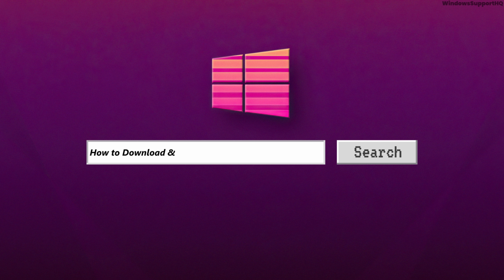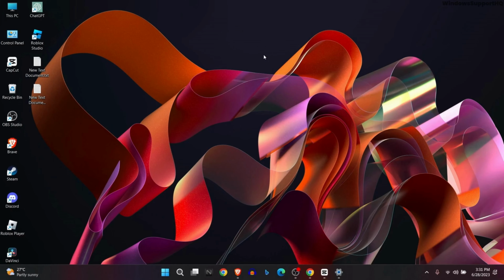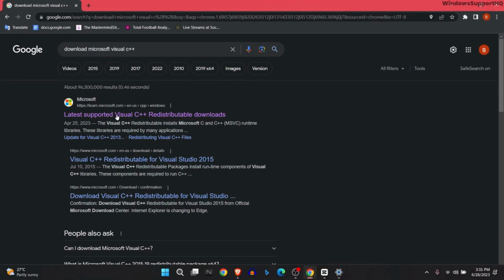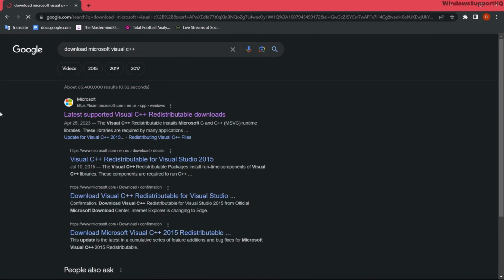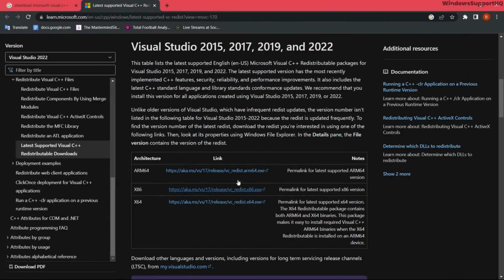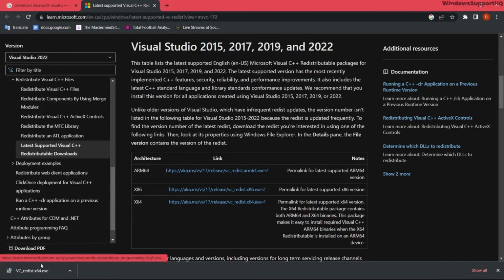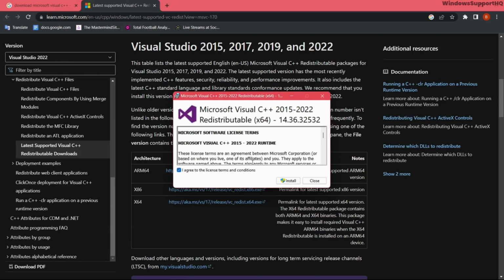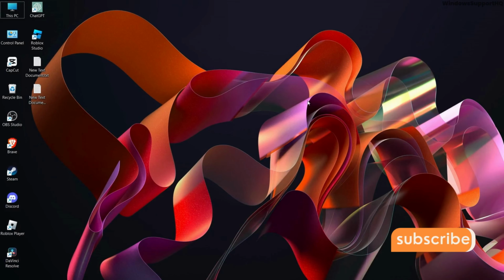How to Download & Install Visual C++ in Windows 10/11 (2023 Latest) Download Visual Studio 2023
Visual C++ is an essential component for running various applications and games on Windows operating systems. This tutorial will guide you through the process of downloading and installing Visual C++ on your Windows 10 or Windows 11 PC.

In this step-by-step guide, we'll start by explaining the importance of Visual C++ and why it is needed for certain software. We'll then provide instructions on how to download Visual C++ from the official Microsoft website.

Next, we'll cover the different versions of Visual C++ that you may need to install based on the specific requirements of your applications. We'll guide you through the process of selecting the appropriate Visual C++ version and downloading the installer.

Once the installer is downloaded, we'll walk you through the installation process. This includes running the installer, accepting the license terms, choosing the installation location, and customizing the installation options if needed.

Throughout the tutorial, we'll provide screenshots and clear instructions to make the installation process as straightforward as possible. We'll also address common issues that you may encounter during the installation and provide troubleshooting tips to resolve them.

By the end of this guide, you'll have successfully downloaded and installed Visual C++ on your Windows 10 or Windows 11 PC, ensuring compatibility with a wide range of applications and games.